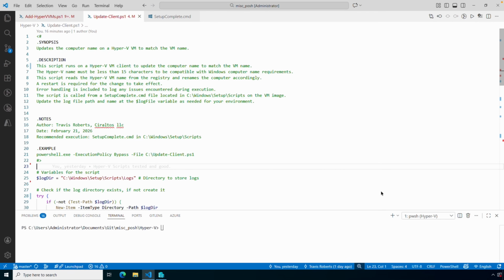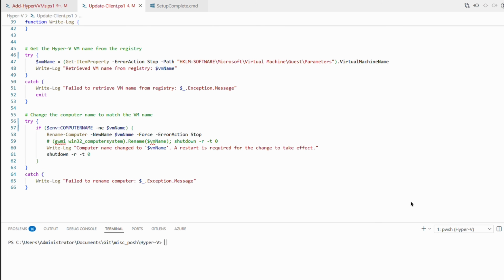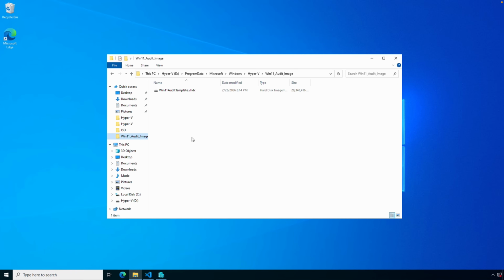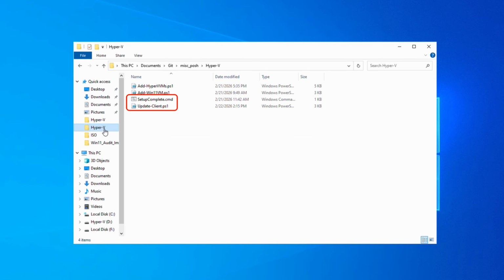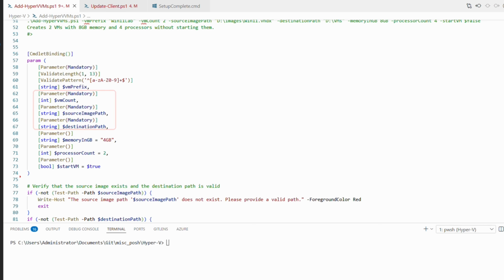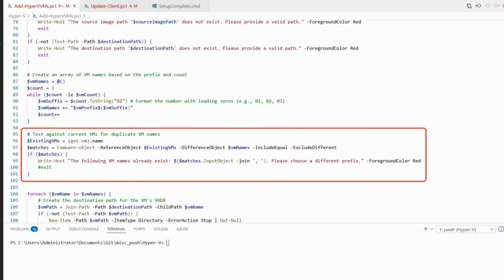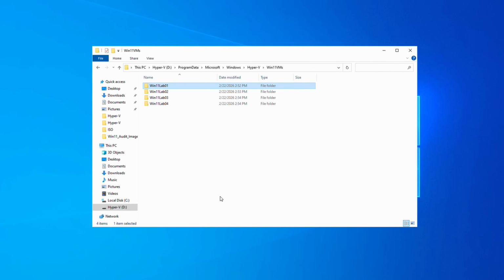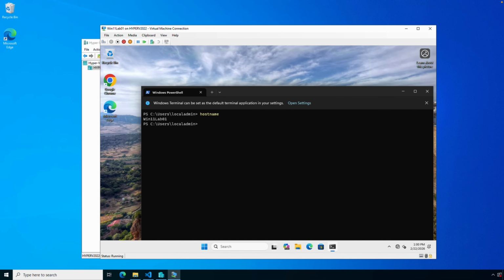Automate Hyper-V VM Deployment: Windows 11 Image + PowerShell Rename Magic!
Build smarter, faster, and more consistent virtual environments with Microsoft Hyper V automation.

In this video, I walk through how to update a Windows 11 Image for VDI scenarios by injecting PowerShell startup scripts that automatically rename the OS to match the VM name in Hyper V. This solves the name mismatch that happens when the VM is created with automation and makes remote management far easier. We mount the image, add SetupComplete scripts, and use registry data to pull the Hyper V guest name for a clean, automated rename experience.

Once the Image is updated, we take it further by using PowerShell to fully automate the deployment of multiple Hyper V VMs—from naming conventions, to VM size, to startup behavior. Whether you're building a lab, testing environments, or creating repeatable VDI images, this end to end automation streamlines the entire process. Everything shown in the video is tested on a stand alone Hyper V server, and you’ll find links to all scripts in the description below.

00:00 - Start
02:42 - Automate VM Name Change
04:36 - Mount the Image VHD and Add Scripts
05:32 - Add Hyper-V VMs Script
08:07 - Add Hyper-V VMs Script

Windows 11 on Hyper-V: No OOBE, No MS Account, Effortless Build!